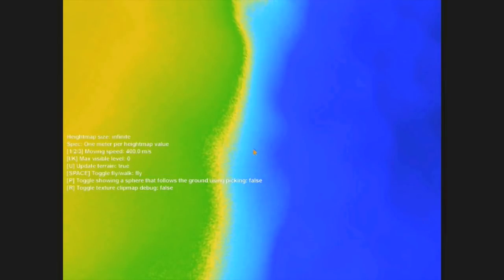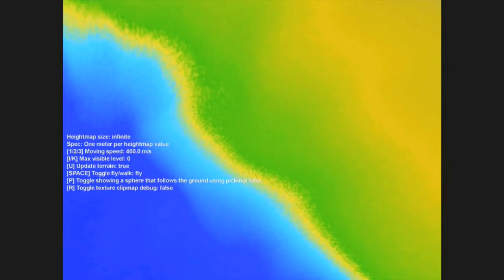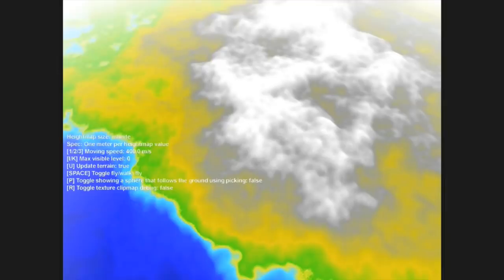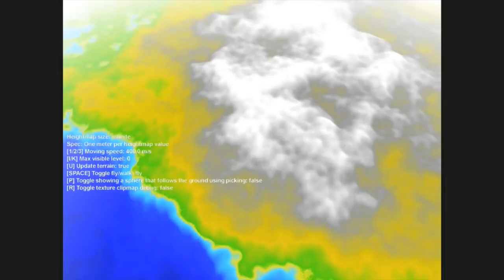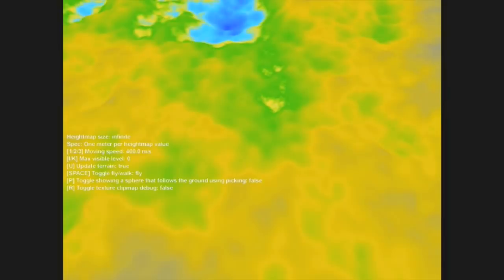Ardor3D - Procedural Terrain Demo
An example of the terrain system in Ardor3D 0.6 using Geometry and Texture Clipmaps as well as real-time simplex noise and fractal brownian motion (for generating the data set as you move around the world.)